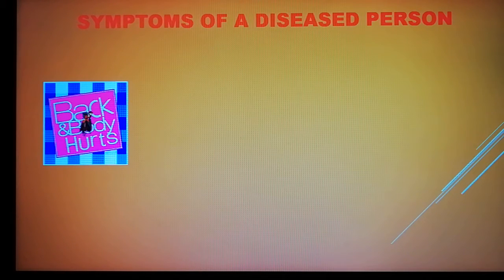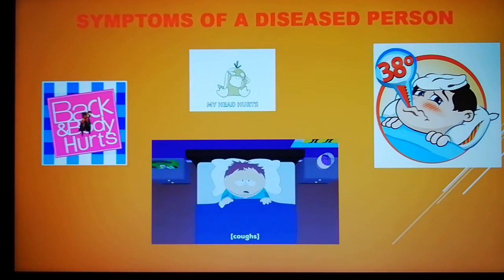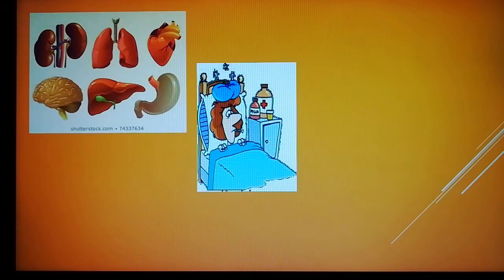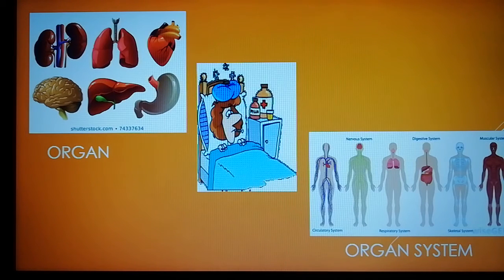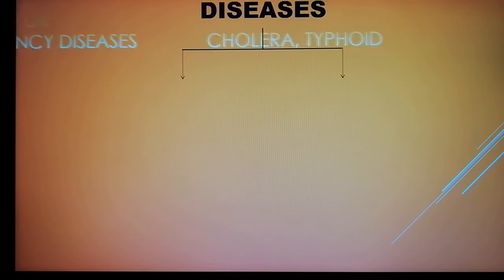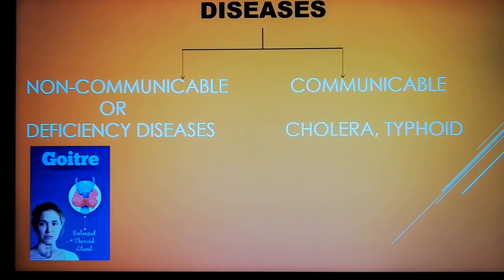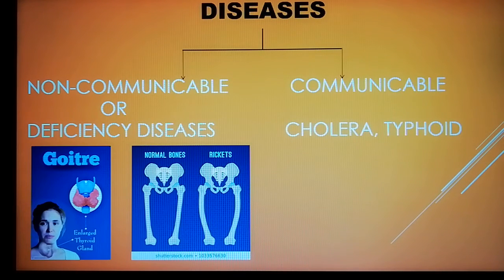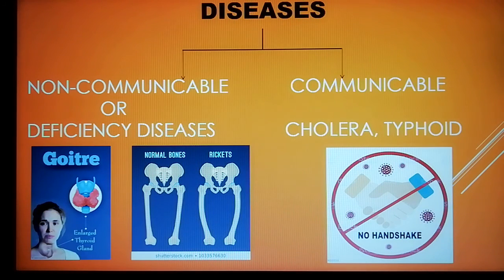Diseases : An introduction Class 5